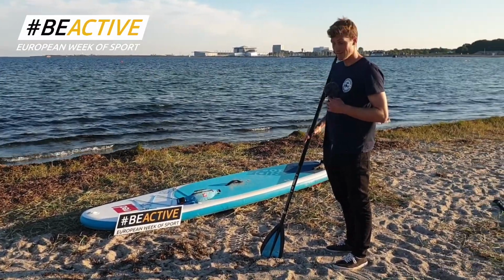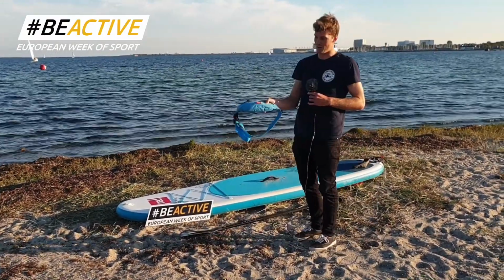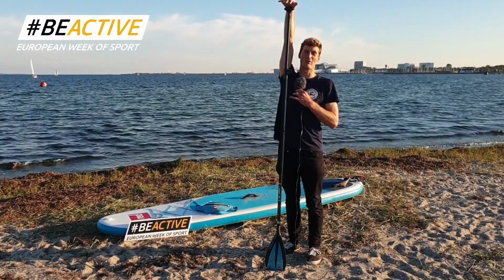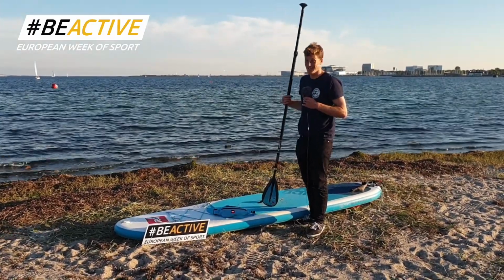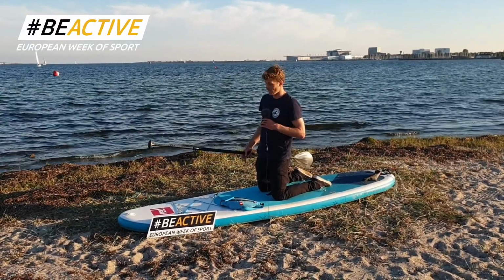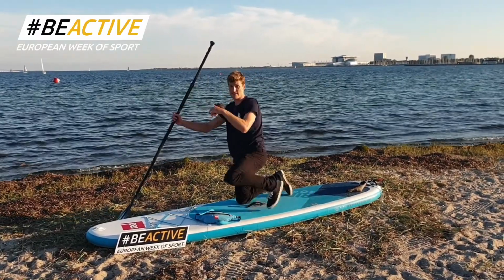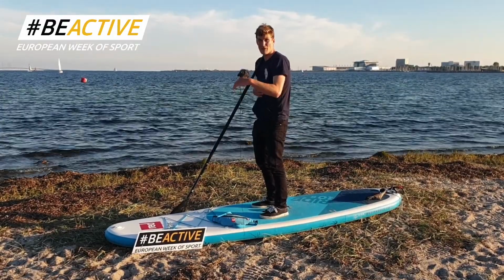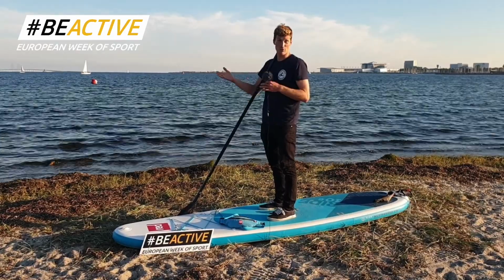Explaining stand up paddle in 3 minutes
Stand up paddle is relaxing but at the same time calorie burning way to BeActive. Learn the basics of SUP technique, as well as about benefits of this sport in European Week of Sport Denmark tutorial video presented in collaboration with Copenhagen Surf School.